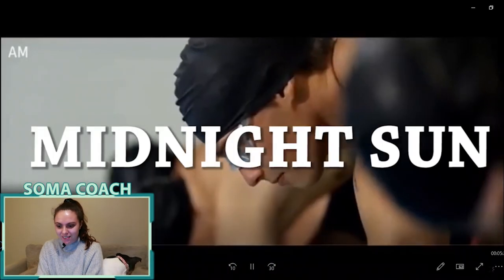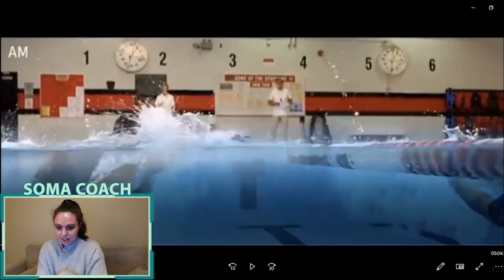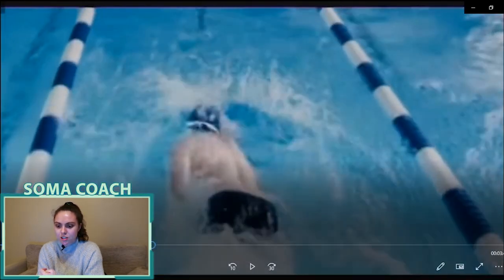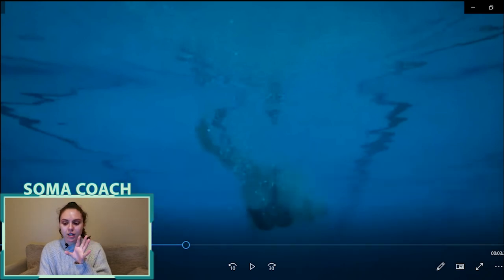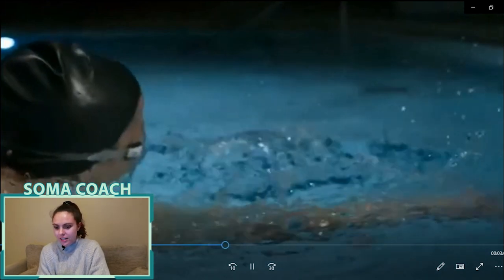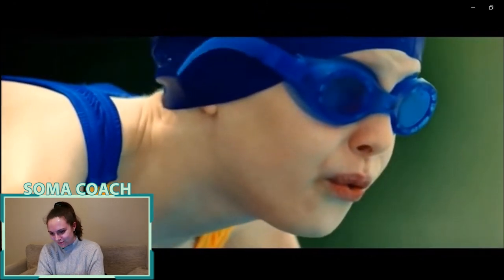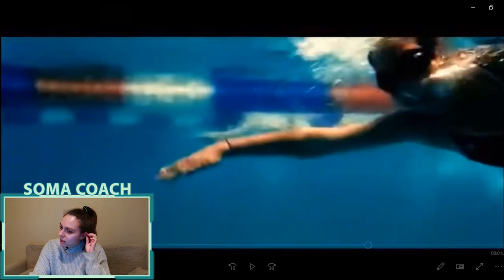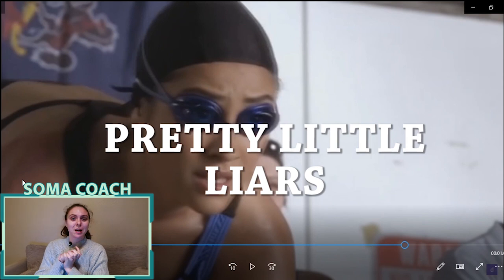Swim Coach analysing actors swimming from TV shows | The Fall. Pretty Little Liars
Swim Coach analysing swimming from TV shows | The Fall. Pretty Little Liars

This was really interesting to look into some swimming strokes from actors/ actresses in tv shows and movies. I analyse the strokes looking at their technique and correcting their faults. Thank you to effortless swimming for this video inspiration! Make sure to let me know in the comments if you want to see more swimming videos + any tips you need to improve your stroke, I will get back to you!

 Don't forget to check out my instagram for workouts and recipes!

by using the code 'friendmonth' at checkout you will get free access!
From November 9th- December 20th I am running a 6 week Christmas challenge which includes 3 live workouts every week with a group of 10 other strong women! Want to be 1 of the 10 women ready to feel amazing in the run up to Christmas celebrations? * challenge is for members only so be sure to sign up to membership prior to the challenge beginning!

Train with Me:
Membership - Replay workouts from anywhere at anytime, vegan recipes updated monthly and a mindset guide to make sure you are feeling your best self! Available worldwide can be used in the gym or at home for all ages and abilities. Currently 60+ workout classes from start to finish to follow along in the comfort of your own home, more added monthly!

Only £14.95 per month, get involved for your fitness reboot!

Pro Membership only £60p/m. A more personalised approach where you get access to all of the above within the community membership, but on top of that you will get a 1-1 personal training session via zoom personalised to your goals for 1 hour each week- you can join with a friend and motivate each other! A fantastic way to reach your goals with a personal trainer from the comfort of your own home.